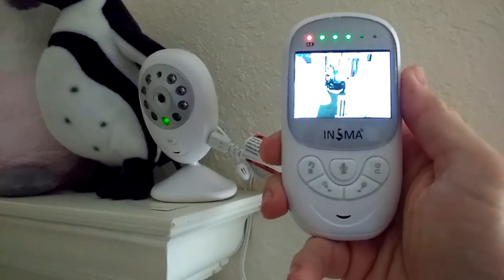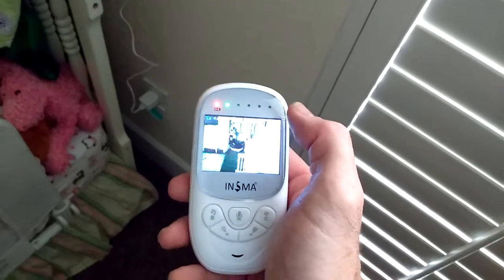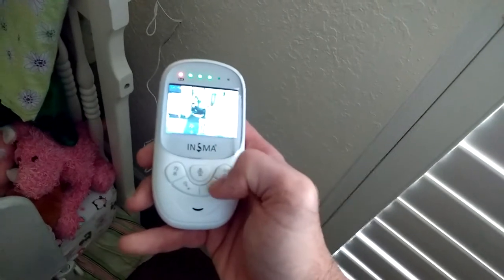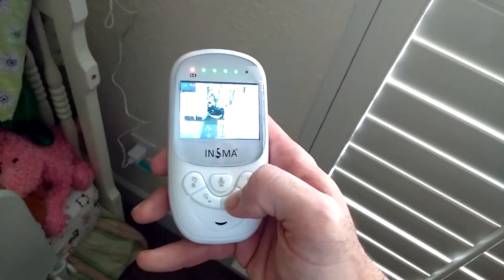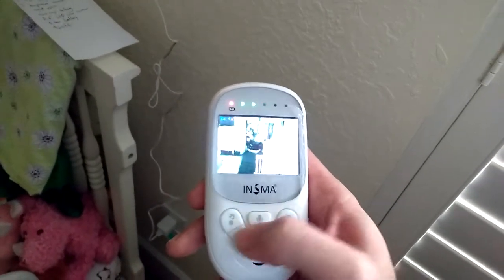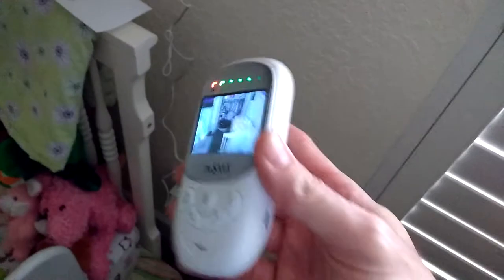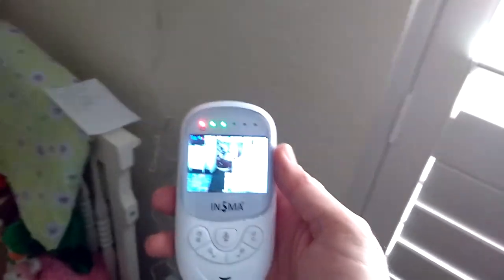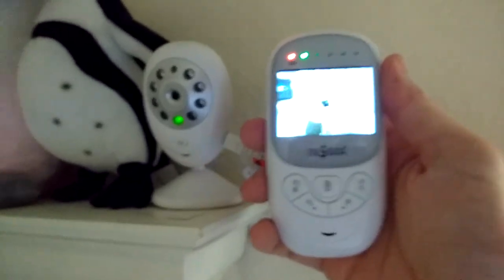2017 New Improved Updated Baby Monitor by INSMA review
This is my review for the Baby Monitor INSMA® Baby Video Baby Camera Cry Warning Infrared Night Vision Two-Way Talk Back Audio Temperature Monitor 960ft Longer Signal High Capacity Battery Lullaby 2.4"LCD HD Screen Live Camera found

We like to watch over the girls while still giving them some space. We do this with a baby monitor in the room. Sadly, the one we have had for 4 years died on us and was no longer manufactured. We searched, and came across the Baby Monitor INSMA® Baby Video Baby Camera Cry Warning Infrared Night Vision Two-Way Talk Back Audio Temperature Monitor 960ft Longer Signal High Capacity Battery Lullaby 2.4"LCD HD Screen Live Camera. The baby monitor is so much better than our older one. First off, it has a huge 2.4 inch screen. This monitor also allows us to not just listen, but also talk back to the kids if they are acting up. The night vision on this monitor is also 100 times better than our older one. We can see everything clearly in the dark now. The only thing that I wish we could do was adjust the volume of the lullaby music. It's not too loud, but the option would be nice. Then again, we aren't really needing the lullaby feature any more these days.

The best baby video monitor just got better with an upgrade for 2017!